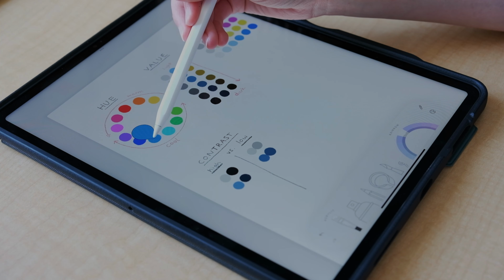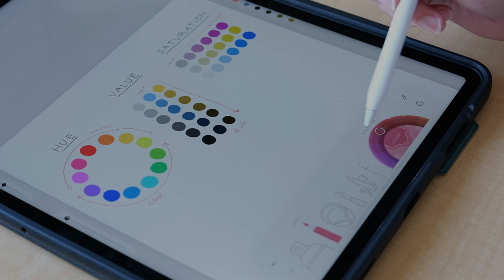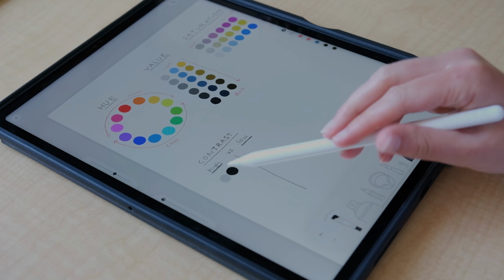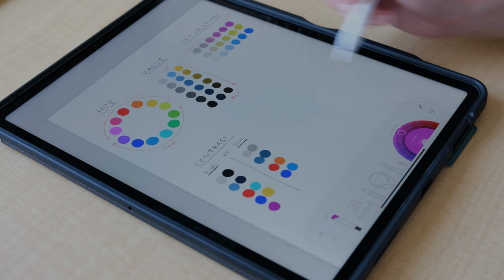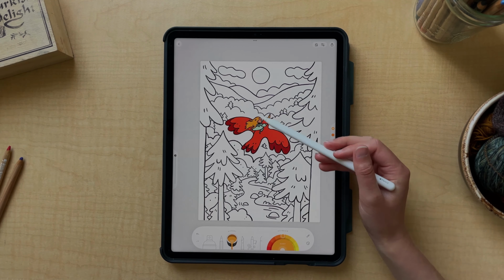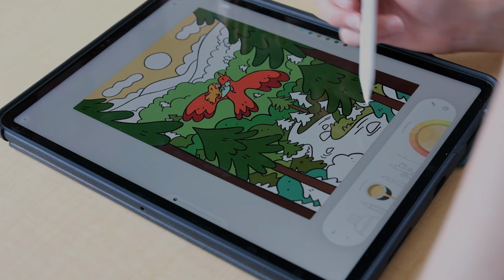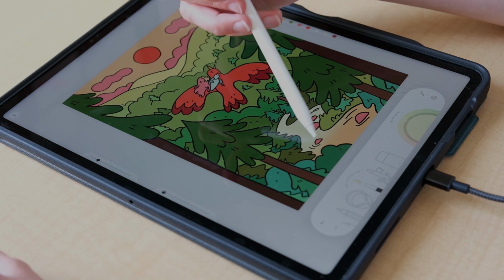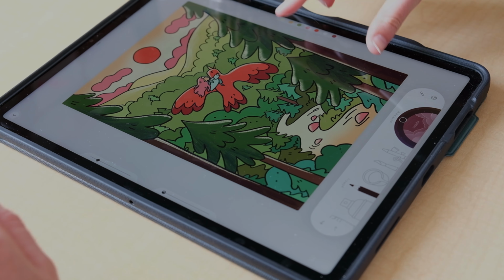Color Theory with Sarah Holliday- Lake Coloring Books & Journal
Join our artist Sarah Holliday as she explains the color theory and how to pick the right colors for your drawings. With a simple step by step tutorial you will learn to add depth and character to your drawings bringing your coloring style to a whole new level!

Want some inspiration from our artists and users? Check some amazing paintings on our Instagram stories

About Lake:
Lake has won the Apple Design Award and is the coloring app with the largest library of best illustrators in the world.
It is available in 11 languages: English, Italian, Spanish, Chinese Simplified, Chinese Traditional, Portuguese, Russian, German, Japanese, Korean and French.